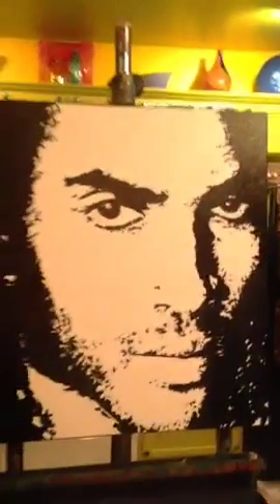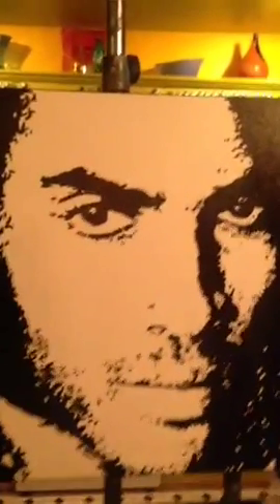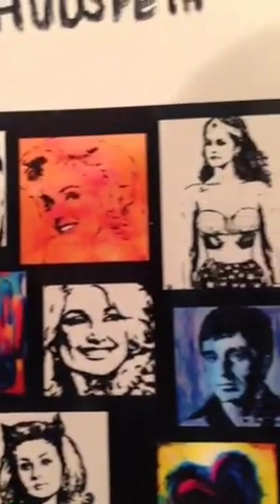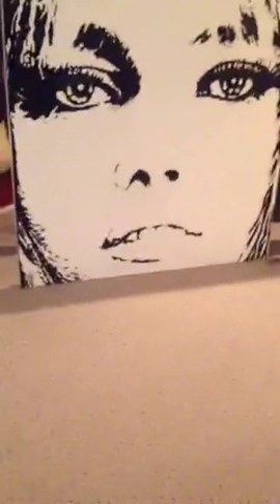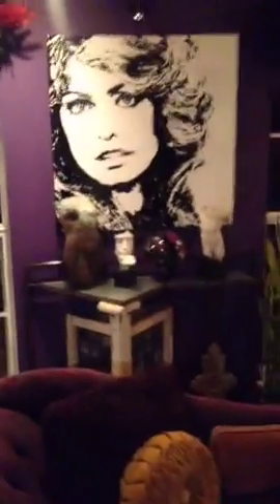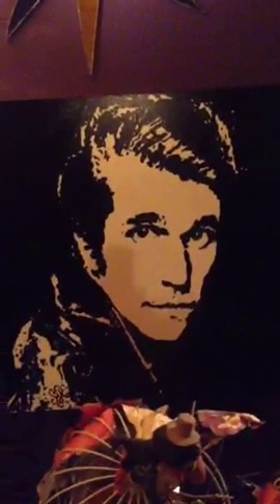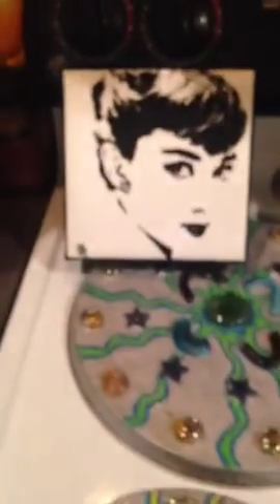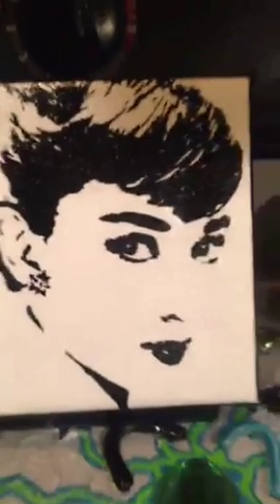Hanging with Lenny Kravitz!